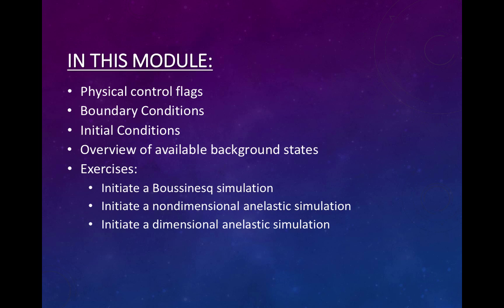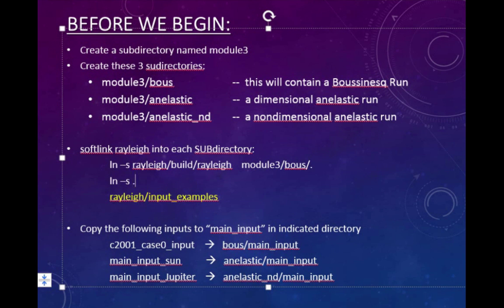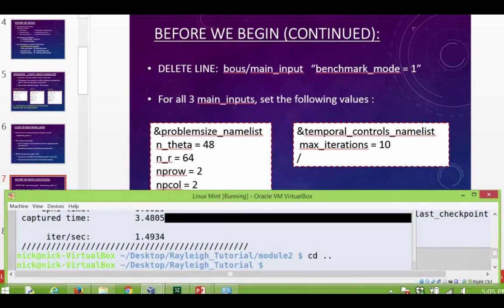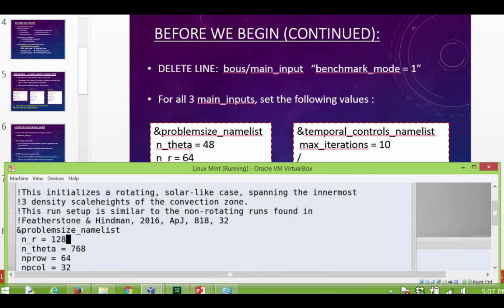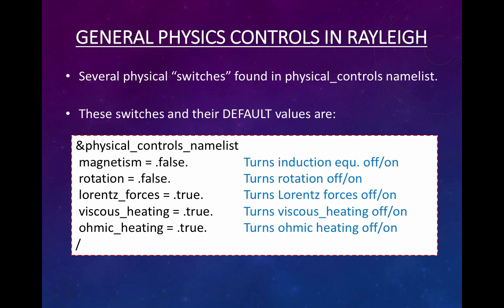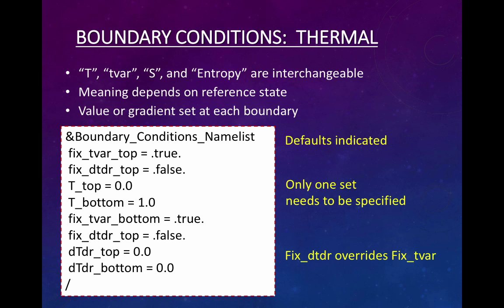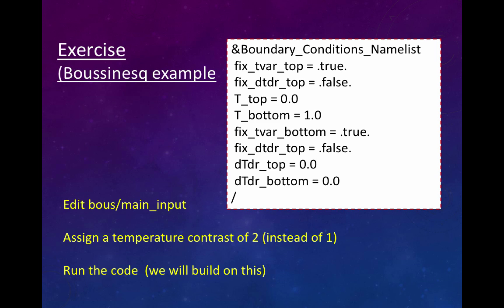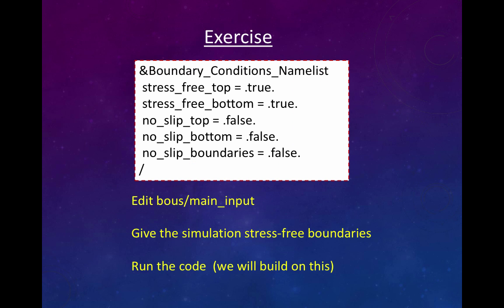2016 Rayleigh Tutorial 3 Part 1